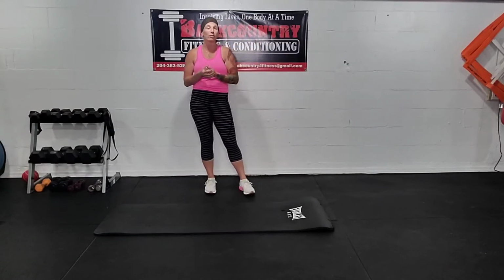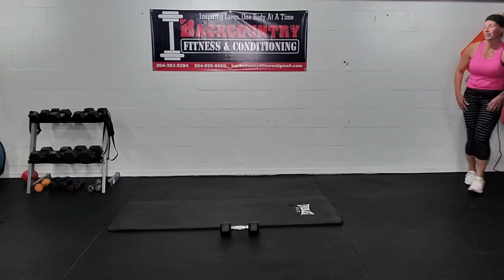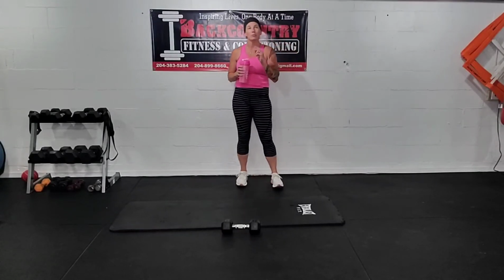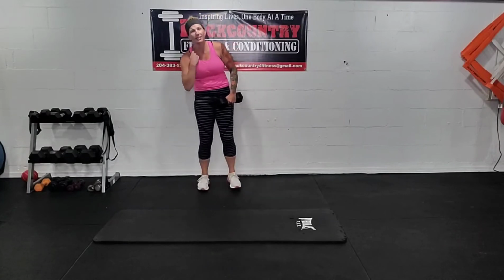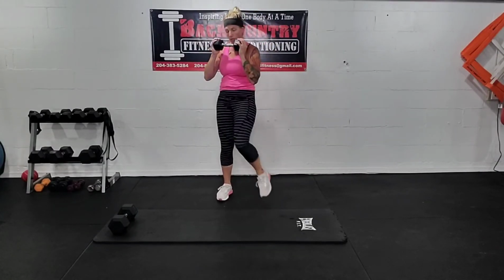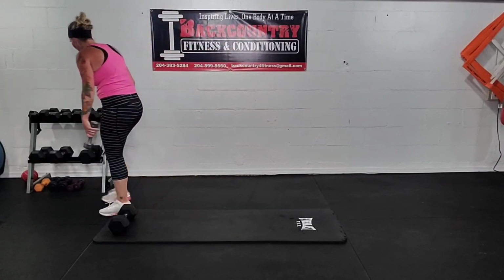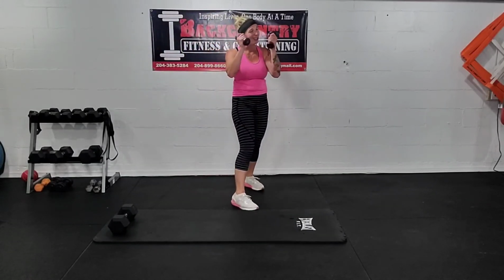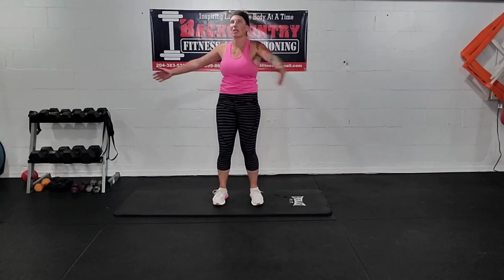25 minute Cardio Mayham Workout|With Christina Hooper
Published Tuesday, October 12, 2021

#1: Cardio Mayham Workout

Dynamic stretching

Equipment needed:
Mat, Water, and Towel
Small to medium Dumbbells

Workout Format:
Each Round is Tabata Style:
 20 seconds of Work
10 seconds of Rest
[Repeat x 4]
45 seconds of work

Round #1:
Mountain climbers
Thrusters
[Repeat x 4]
45 seconds of Situps with heavy Dumbbells

Round #2:
Deep Squat and cross Press L + R side
Side touches[Low to ground]
[Repeat x 4]
45 seconds of Leg Lifts with heavy Dumbbells

Round #3:
2 knee jabs plus Round house kicks[left side]
2 knee jabs plus Round house kicks[right side]
[Repeat x 4]
45 seconds of Squat jumps

Round #4:
 Punches with Dumbbells
High knees holding light Dumbbells
[Repeat x 4]
45 seconds of Burpees

😈Optional Finisher:
2 minutes - AMRAP As Many Reps as possible
Situps with heavy Dumbbells

Tell us how you did!!

I am so proud of you for taking care of you and making fitness a priority ❤

Let us know how you did in comments 😀

Christina Hooper
Personal Trainer and lifestyle coach

Please consult with your doctor and be sure you are cleared to workout.

Please chose the level that works for you, and modified exercises are provided where I can. Please stop your workout immediately if you experience any pain, dizziness, chest pain and or any serious problems and consult your doctor immediately.

Please be well hydrated before during and after your workout.

Don't forget to have fun 😉